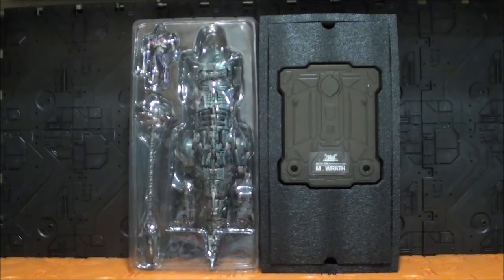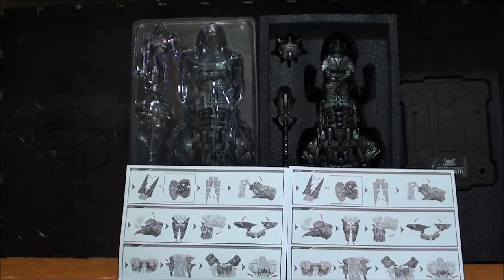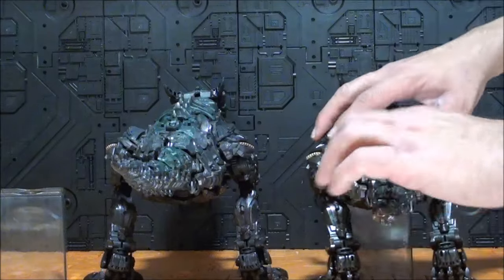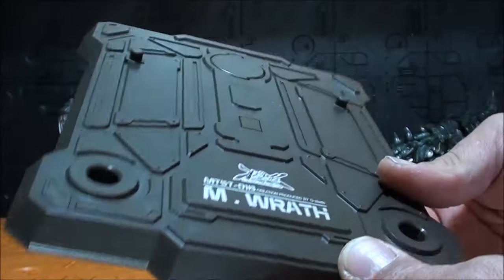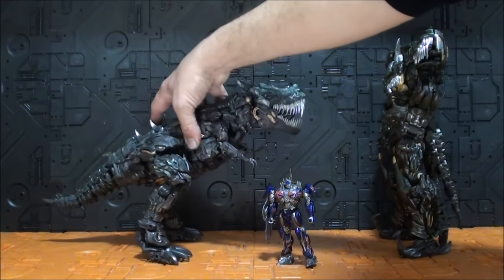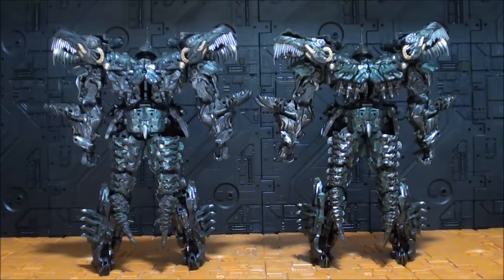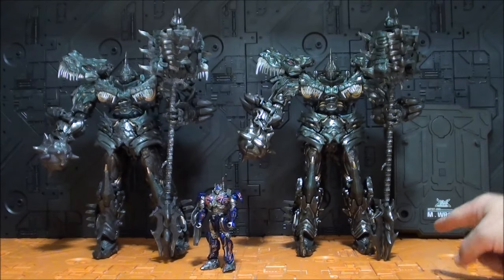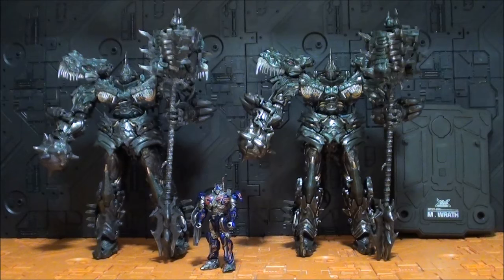Review Transformers G-creation MTST-01B Movie Series Wrath Grimlock Value Version Javitron Show.z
Como saben todas las figuras que reviso las pueden encontrar en Show.z store:

Les invito a visitar mi página, donde encontraran mas información sobre las figuras que reviso:

Y también les recomiendo el nuevo canal de opinión sobre transformers del amigo Sandstorm, La taberna de Junkion:

Añadimos a nuestra lista de paginas amigas el blog de Daniel Garcia, alias Yetmor, donde encontraran reviews ademas de customs:

Y si quieren conocer a un excelente customizador, no se pierdan la página de mi amigo Julio

O en Twitter: @Javitronreviews

Un saludo!